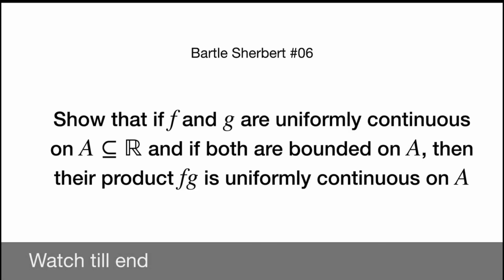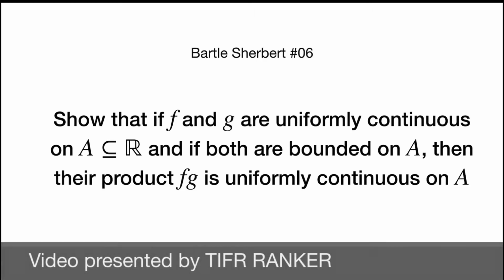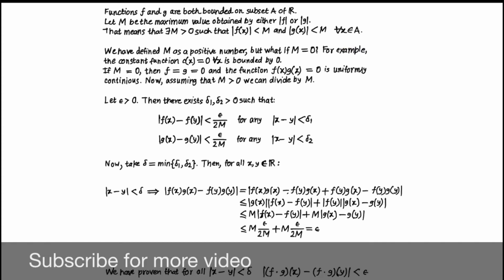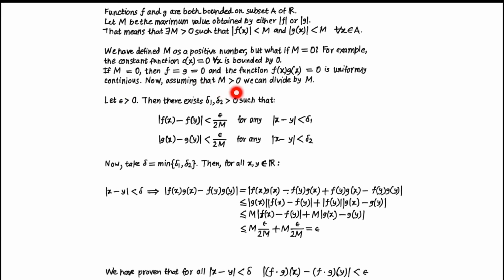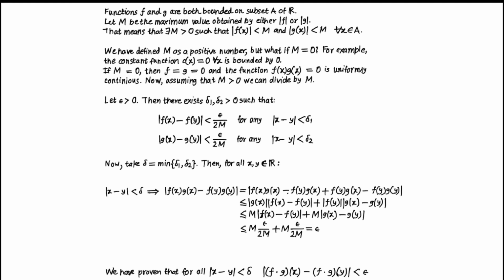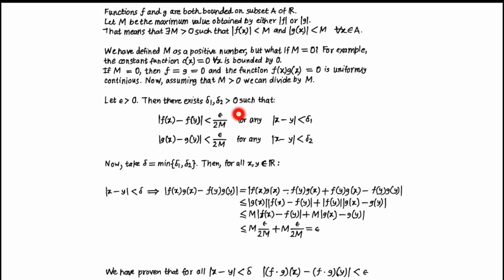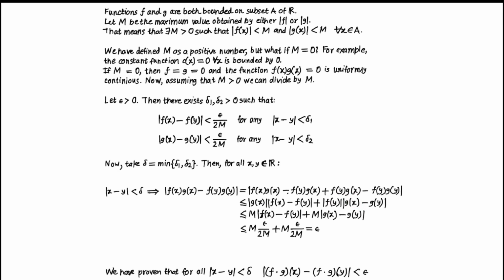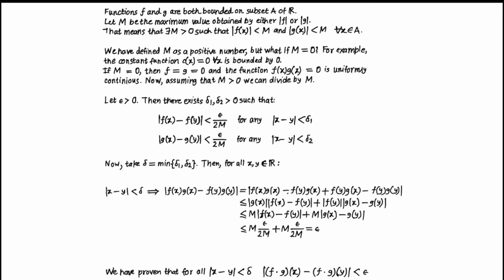Uniform Continuity||Bartle Sherbert||#06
this video discusses problem no 06 of uniform Continuity Chapter of Bartle Sherbert Real Analysis.